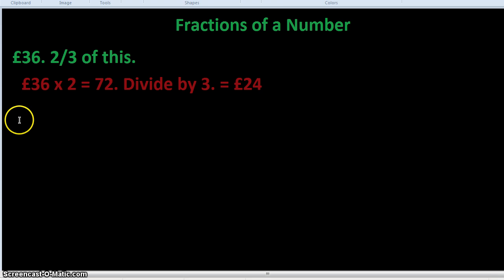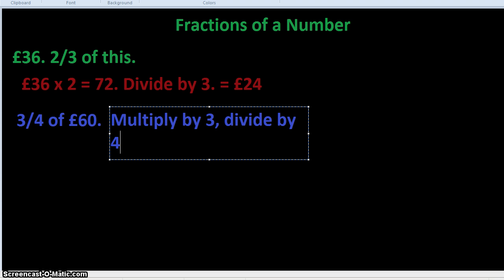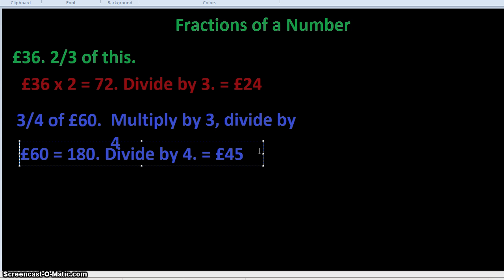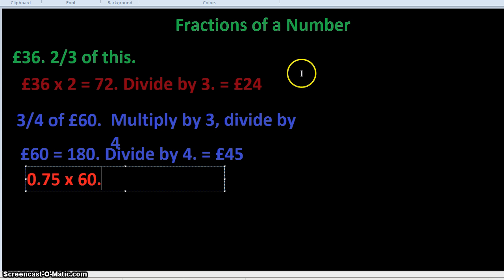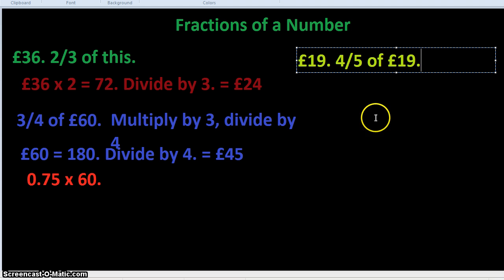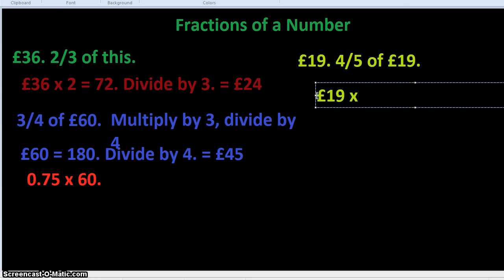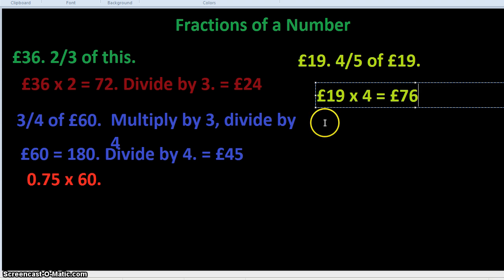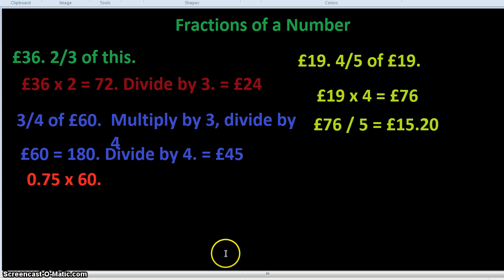GCSE: Fraction of a Number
What happens when you want to find a fraction of a number (say 4/5 of £19).

Covering Page 3 of the CGP Mathematics Textbook.